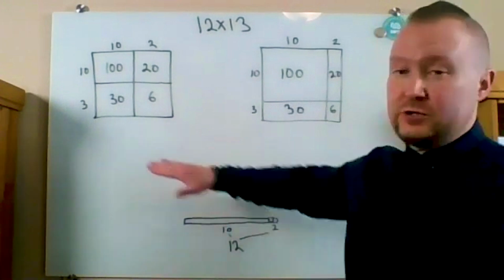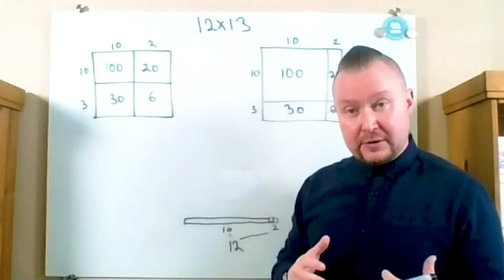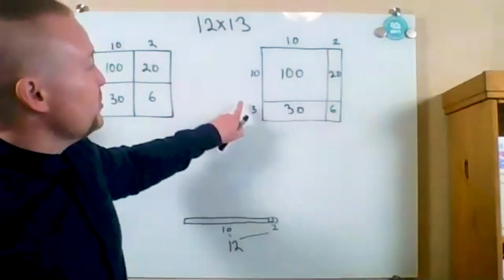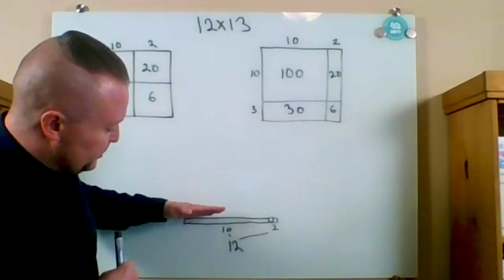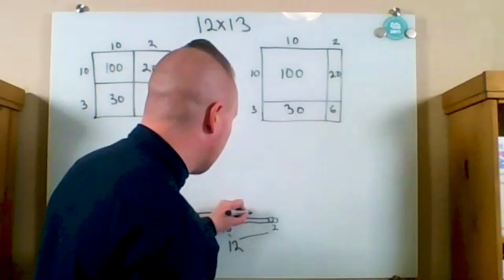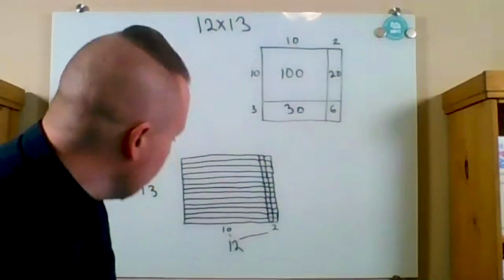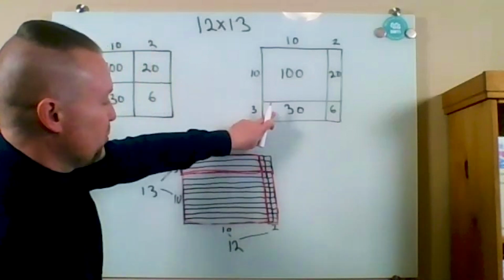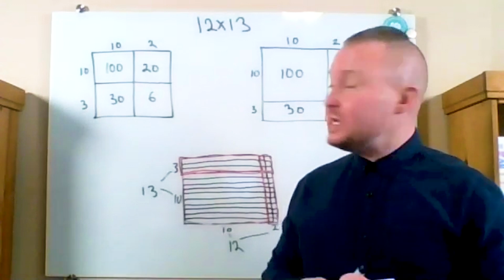Multiplication 12 x 13 Area Model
This video uses an area model to explain how to multiply 12 by 13.

The area model is a visual representation of multiplication that can help students understand how multiplication works.

In the video, Sam from DMTI  will draw a rectangle and divide it into sections to represent the factors 12 and 13. The area of the rectangle will then be calculated to find the product.